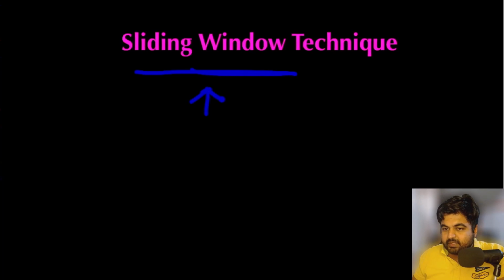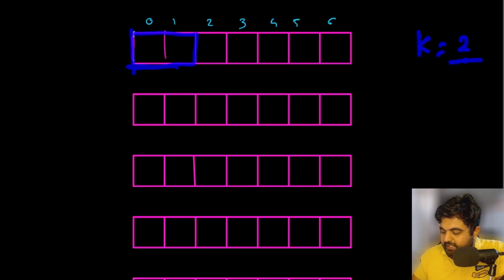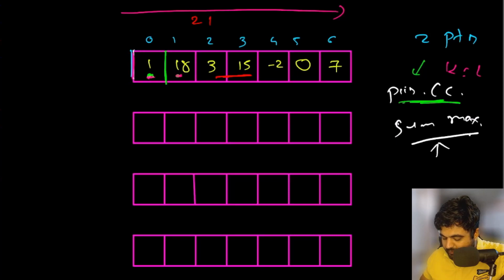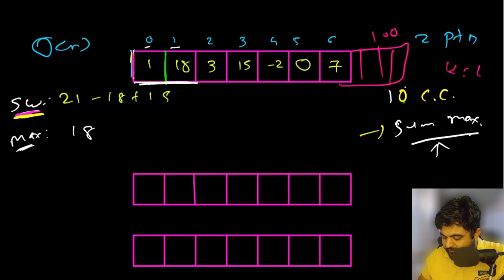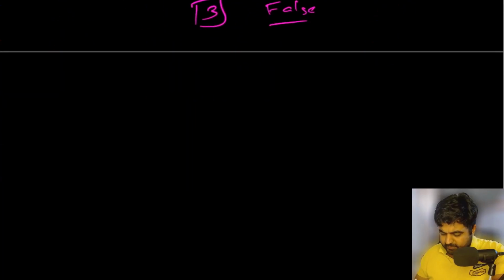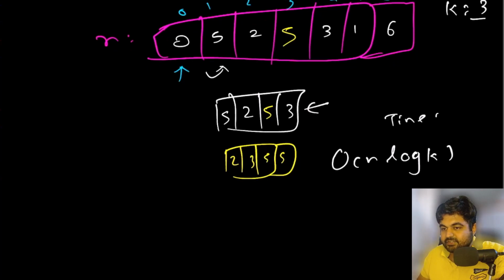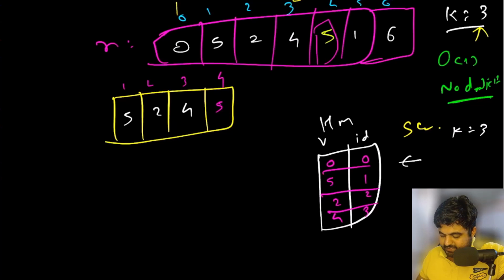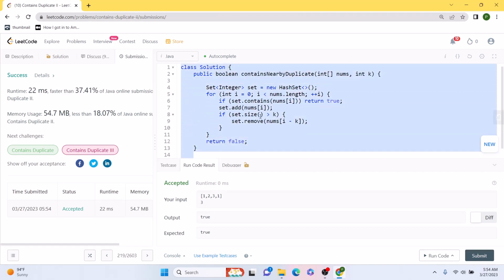Sliding Window Technique | Coding Interview Pattern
Sliding Window technique explained as a coding interview pattern for arrays and strings.

Learn how to recognize fixed and variable window problems, move pointers efficiently, and reduce brute force solutions in LeetCode-style questions. This tutorial is useful for FAANG/MAANG candidates building a repeatable DSA problem-solving toolkit.

Timestamps:
Introduction to Sliding Window: 00:00
Sliding Window Example: 05:00
Leetcode Example Problem Statement: 10:59
Leetcode Solutions: 13:43
Java Code: 22:22